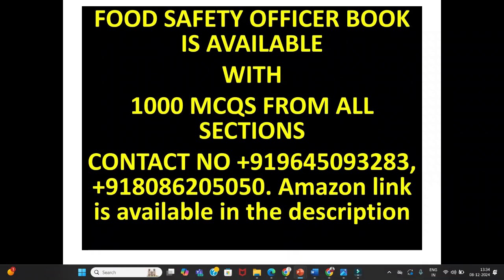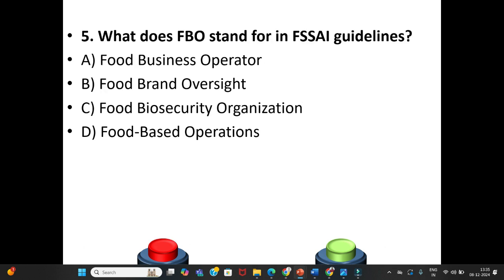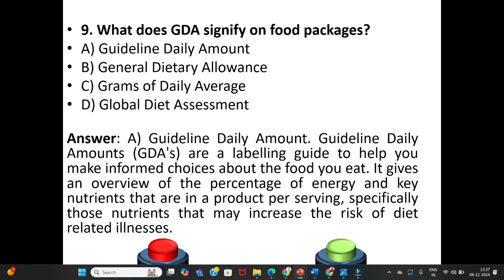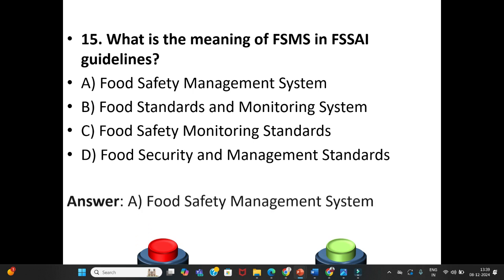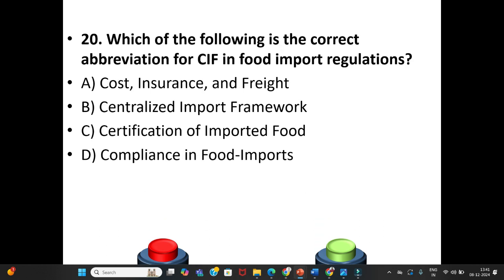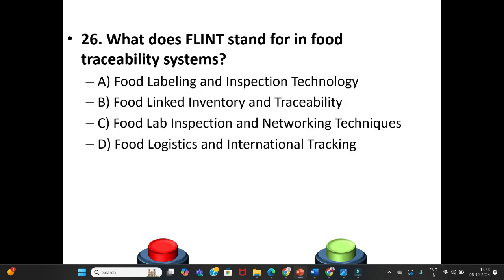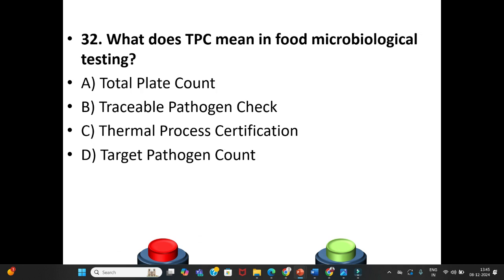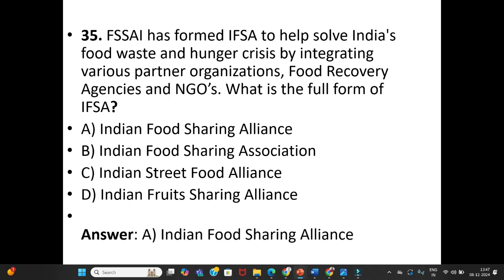FOOD TECHNOLOGY MCQS | FOOD SAFETY OFFICER MCQS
Nutritional Biochemistry and food analysis
microbes. codex alimentarius commission